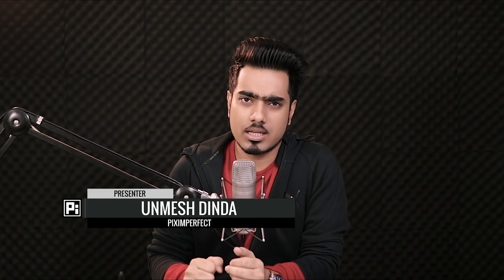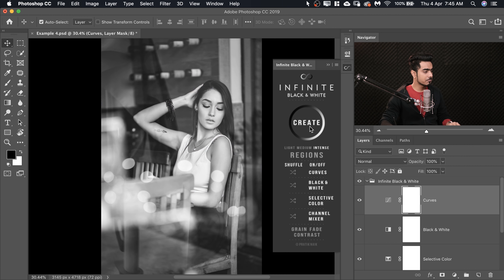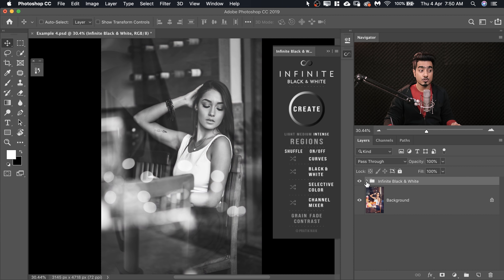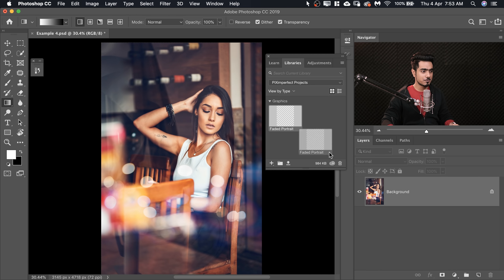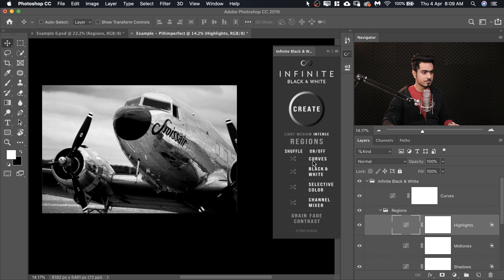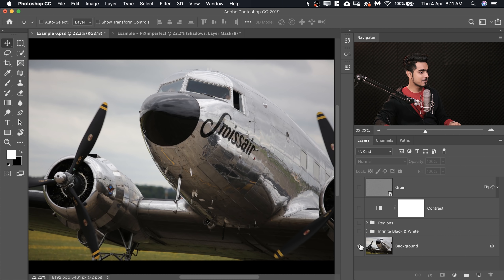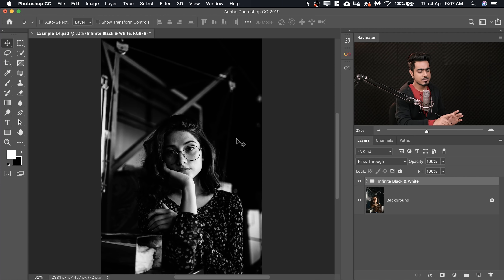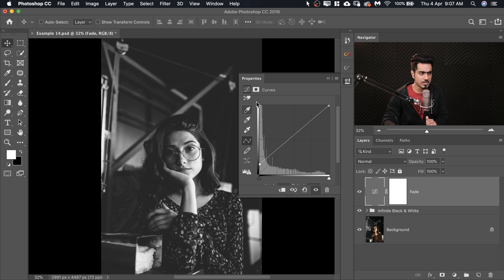The BEST Tool for Black & White Conversions in Photoshop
The Ultimate Tool to Easily Create the Best Black and White Conversions in Photoshop! Unlock the full potential of your image in Black and White by exploring infinite possibilities with just a few clicks.

The panel creates unique and elegant versions of black and white for your images automatically. All the parameters of the tool work in coordination with each other and give you results which are fully customizable and non-destructive. The algorithm uses the approach of the high-end commercial retoucher, Pratik Naik, creating looks which are uniquely yours.

Right from adding depth and drama to creating stunning film looks, in this video, we’ll go through almost all aspects of black and white conversion. I hope this tutorial helps you.

To see more work from other professionals who use Infinite Black and White Panel and Infinite Color Panel, check out